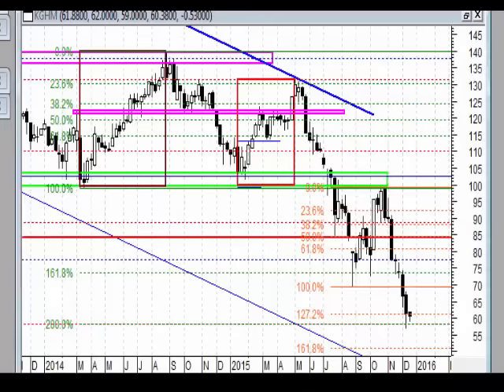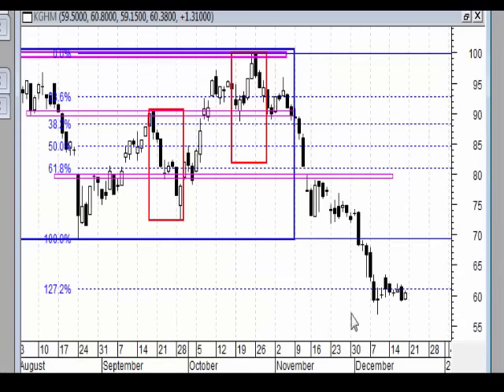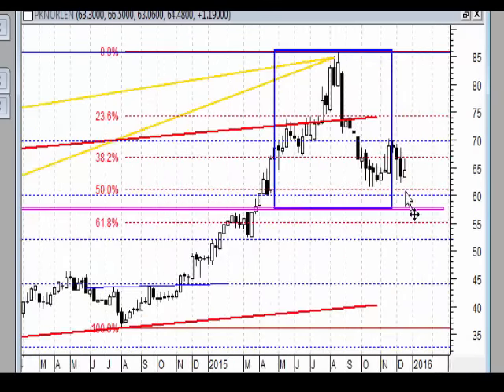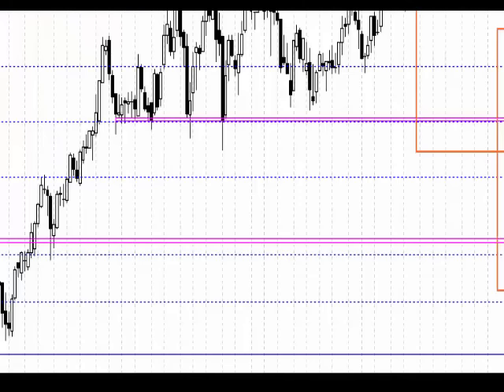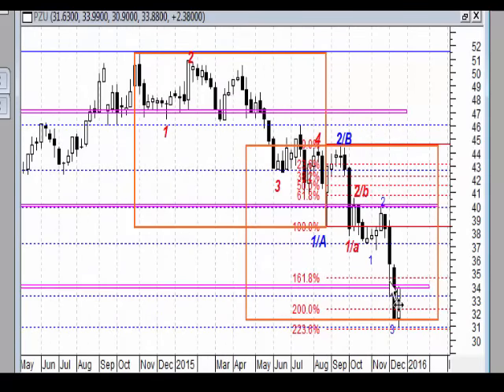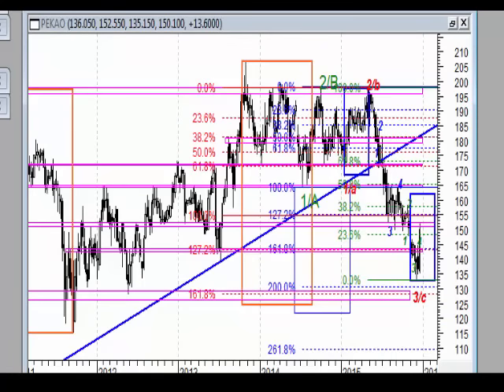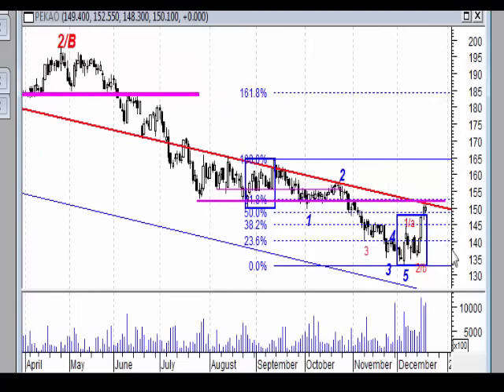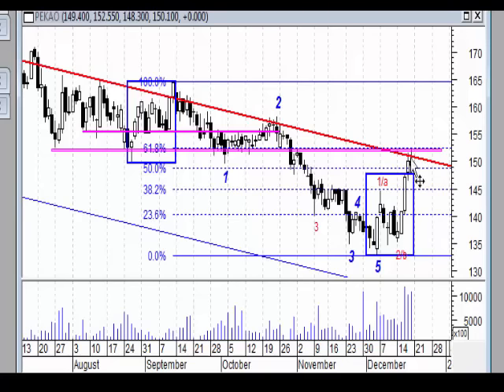Analiza weekendowa 14-18.12.2015 - spółki z WIG 20.